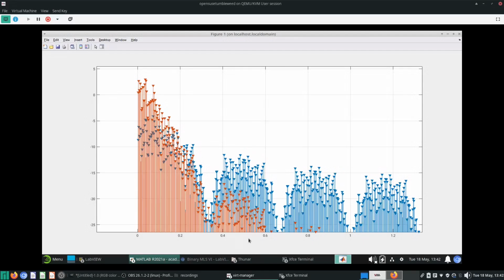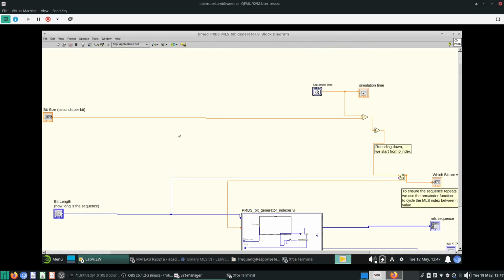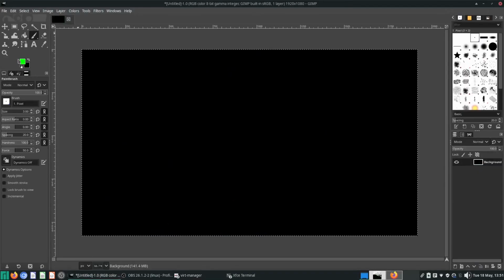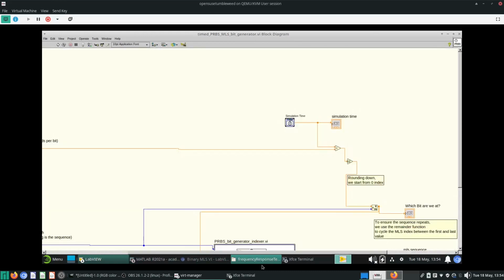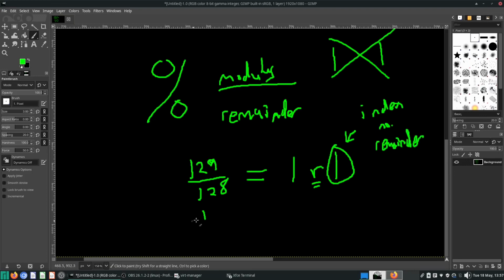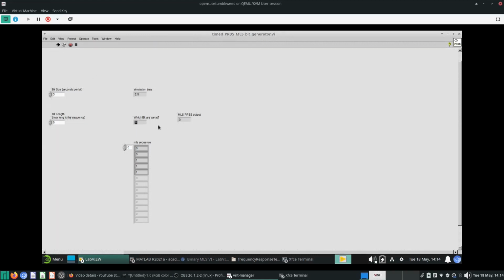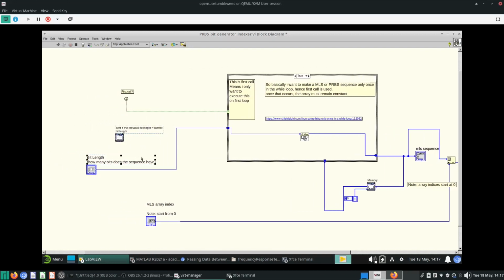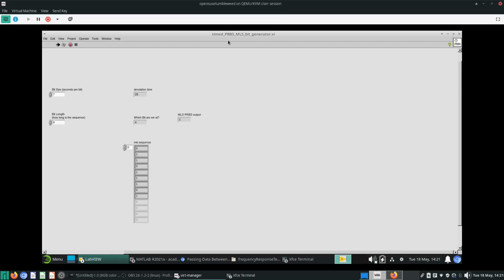labview freq response demo 11 timed MLS PRBS sequences labview simulation